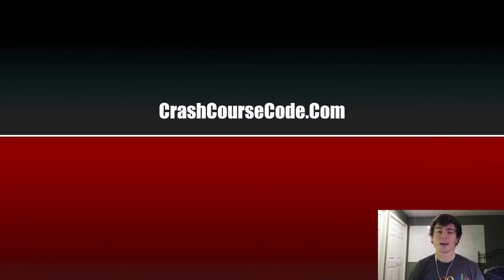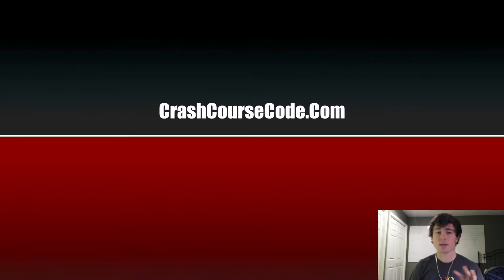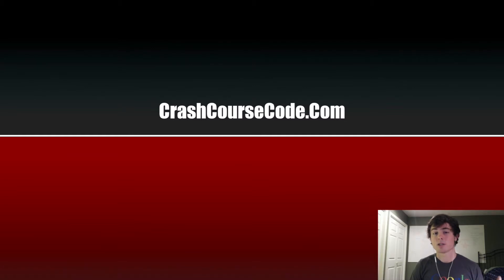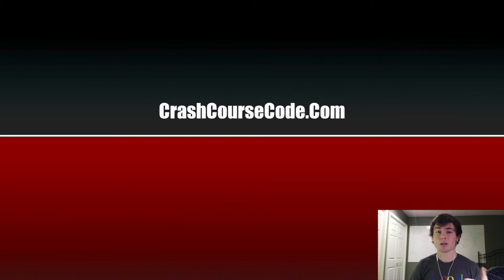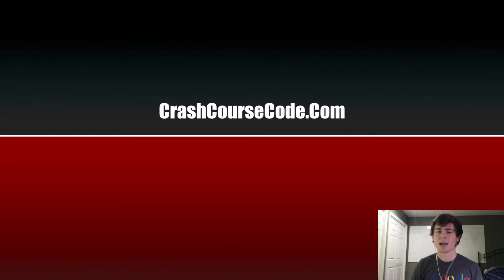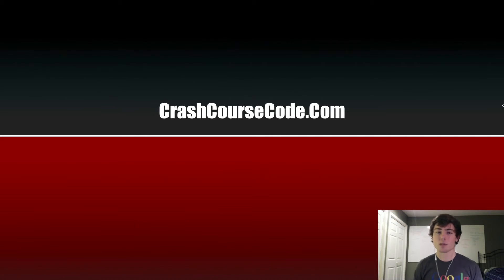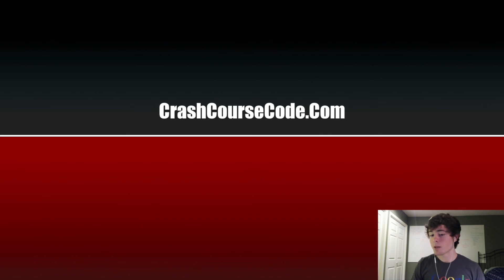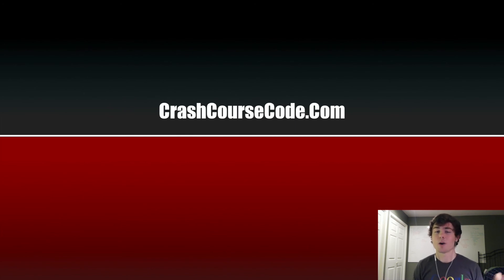Programming for Beginners in Java - 1 - Intro to Series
Complete series for getting started in the Java programming language - Part One